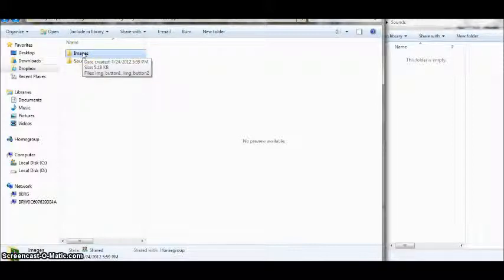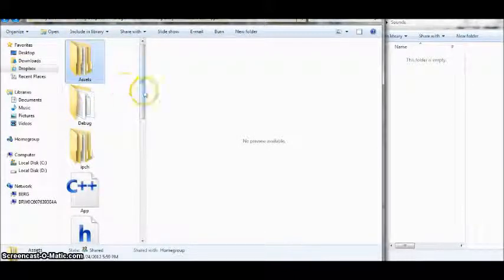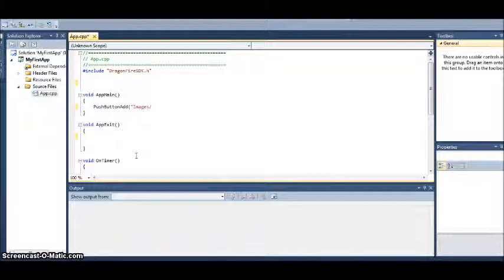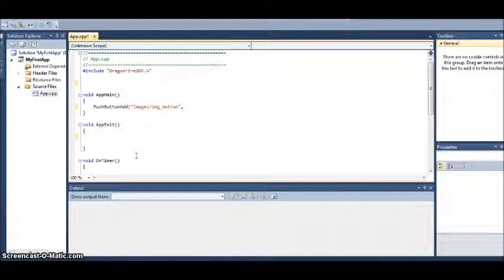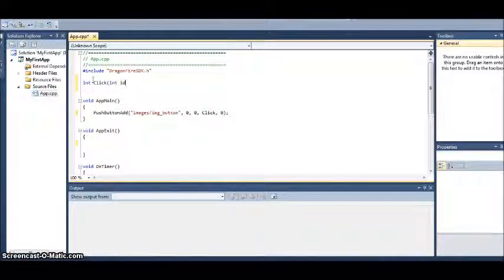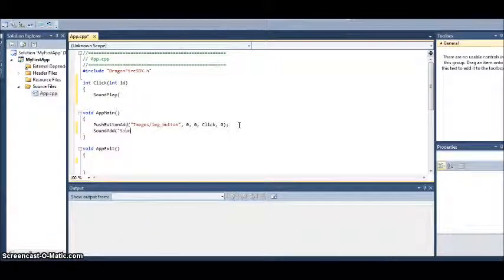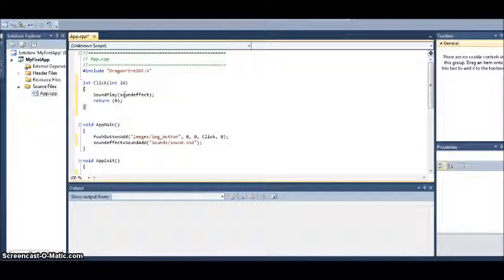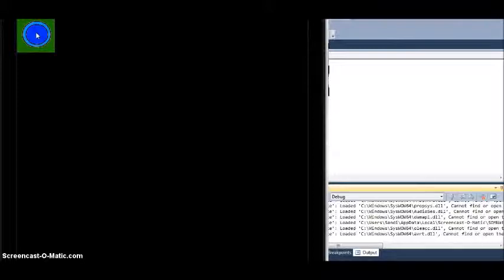Adding a PushButton to app using DragonFire SDK and Microsoft Visual C++ Express 2010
For the Beginner:
This short tutorial will walk you through adding a pushbutton to your iPad or iPhone app using DragonFire SDK and Microsoft Visual C++ Express 2010.  This pushbutton will switch images and play a sound when pressed.